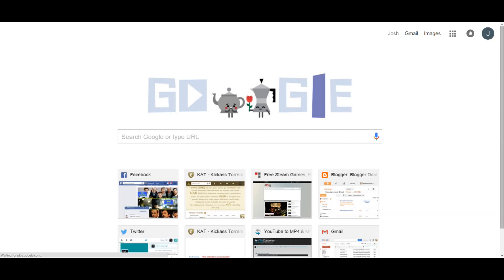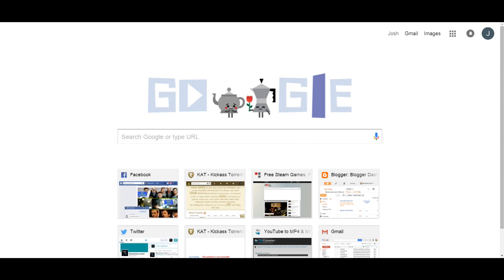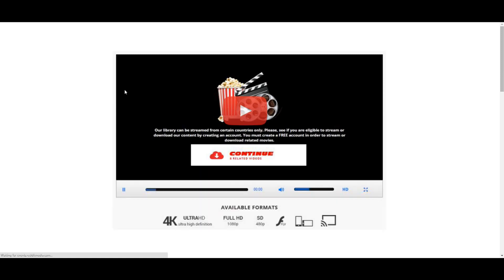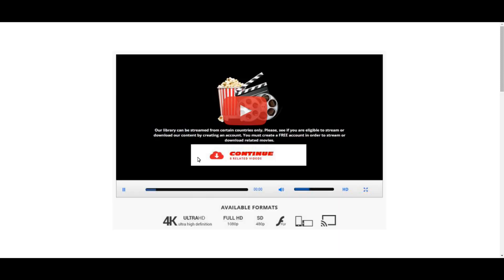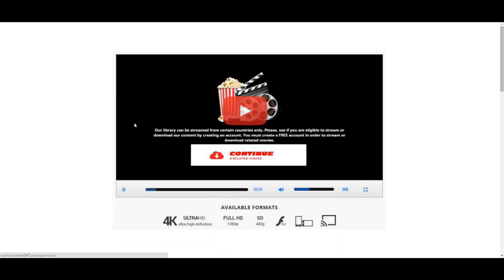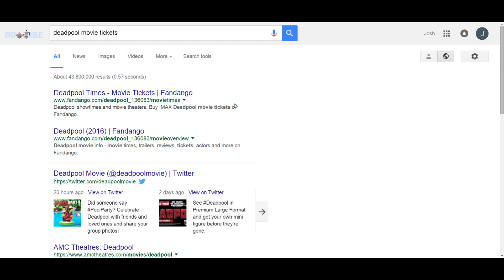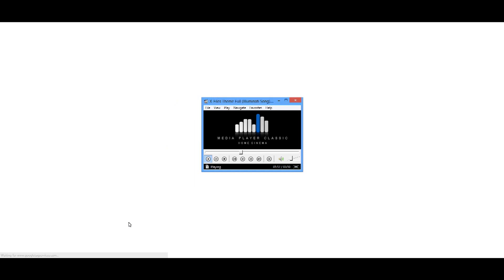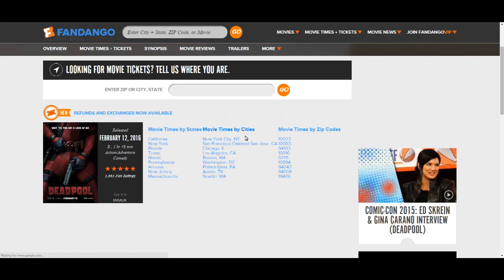Deadpool Free Screener 720p HD Quality - How To Watch Guide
Wanna watch Deadpool in Screener(second release quality) quality for free? I've got you covered! The movie is constantly getting deleted by copryright so follow my guide to get the movie.